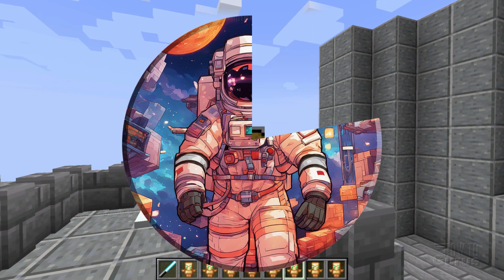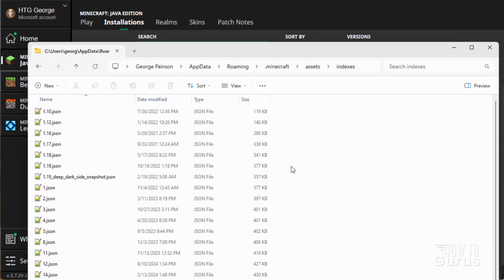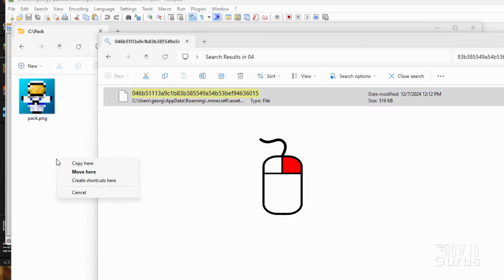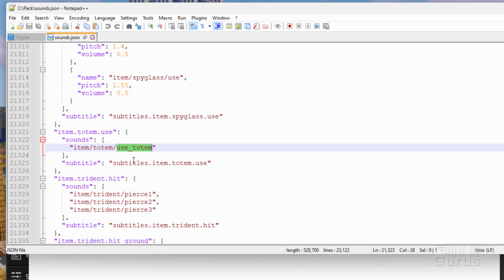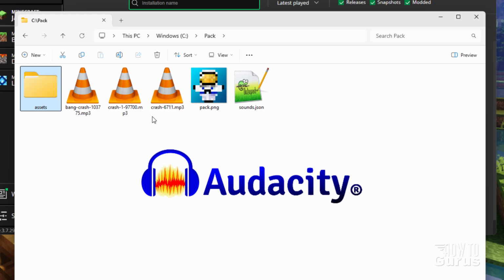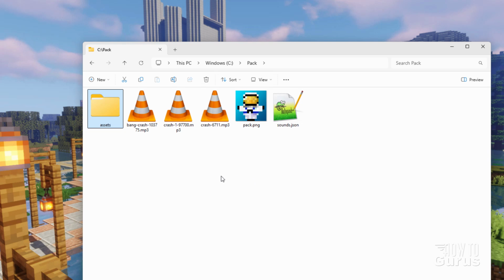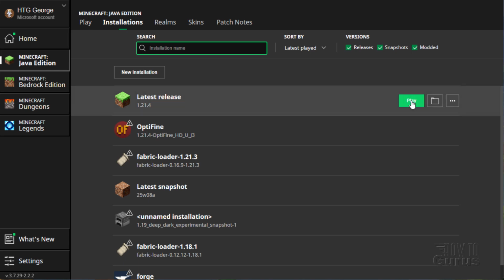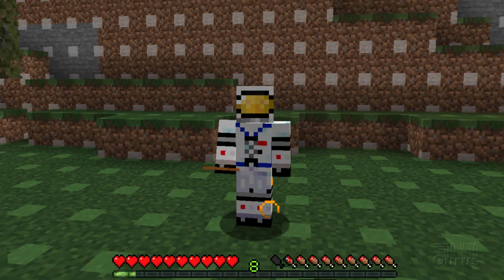Master Minecraft Sound Effects – Add Multiple Sounds Now!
How to Add Multiple Sounds to an Effect in Minecraft Java. Want to make your Minecraft effects sound EPIC? Learn how to add multiple sounds to any effect in Minecraft Java using a simple resource pack! Whether you're creating custom sound effects, immersive environments, or just having fun, this tutorial will show you everything you need to know.

CHAPTERS:
00:00 Master Minecraft Sound Effects – Add Multiple Sounds Now
00:55 Working Folder and pack.png
01:30 The sounds.json file
04:46 Make the Folders
06:25 Edit sounds.json
07:09 Get New Sounds
08:29 Convert Sounds to .ogg
10:32 The pack.mcmeta File
11:34 Finish the Pack
12:09 Install and Test
14:37 Like and Subscribe